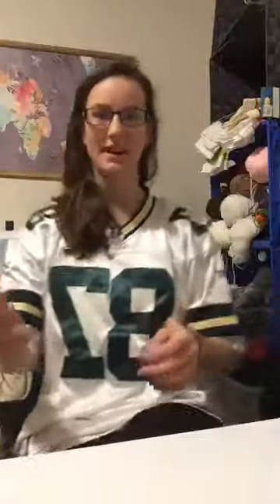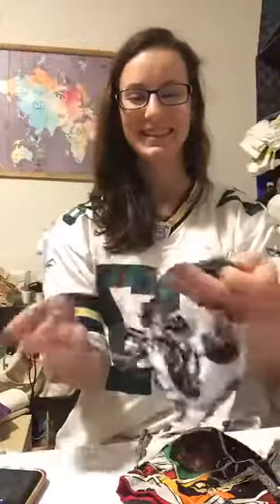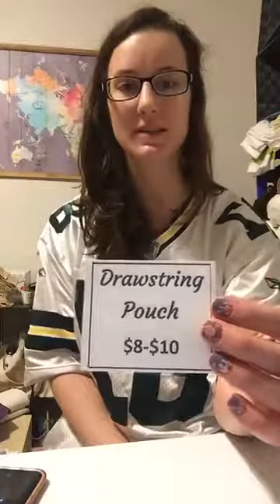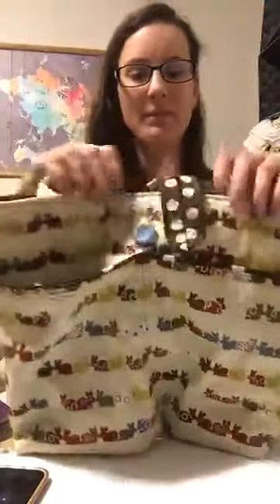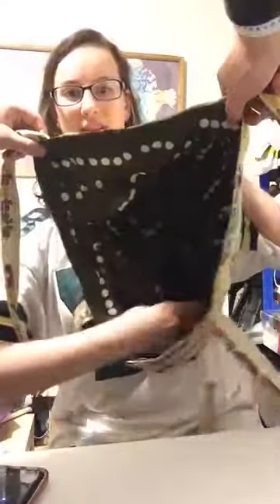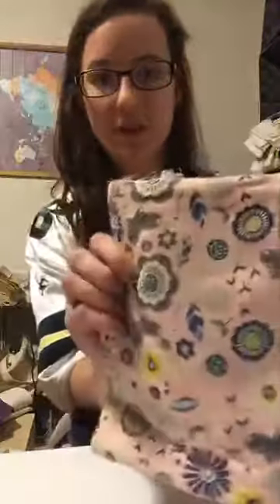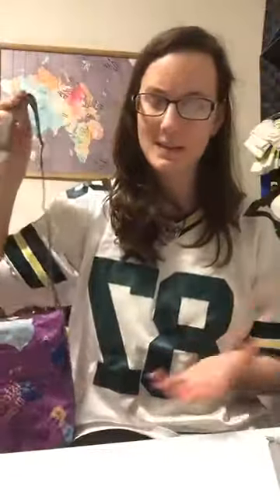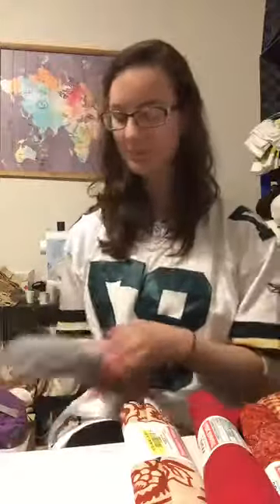FB Live - Bags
THIS VIDEO WAS RECORDED LIVE ON FACEBOOK.

Halftime show: LIVE with Gina to talk about BAGS!

Looking for something specific? Skip to:
Drawstring Pouch - 0:40
Wristlet Wallet - 5:00
Market Tote with button - 6:30
Market Tote - 8:50
NEW Side Shoulder Bag - 12:45
NEW Bag Idea - Tote - 14:20
NEW Bag Idea - Wine Bag - 16:10